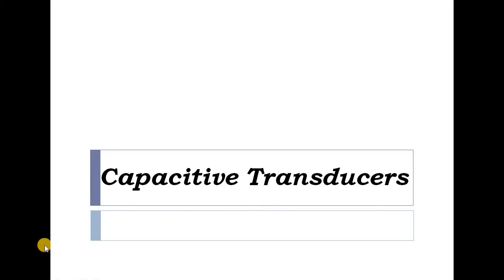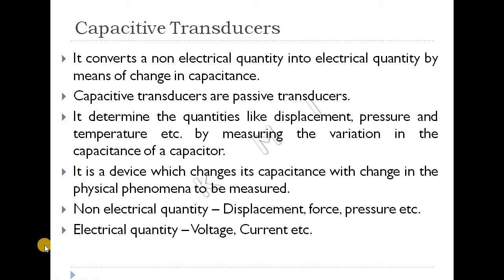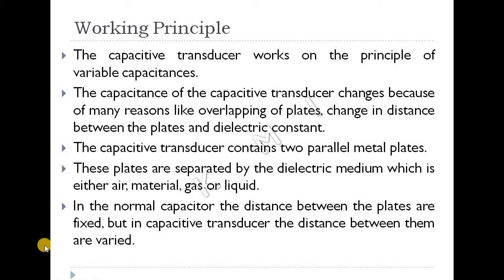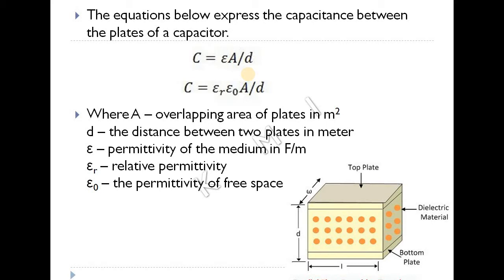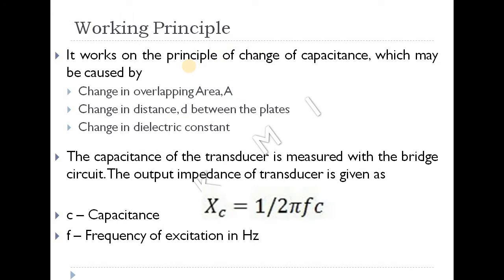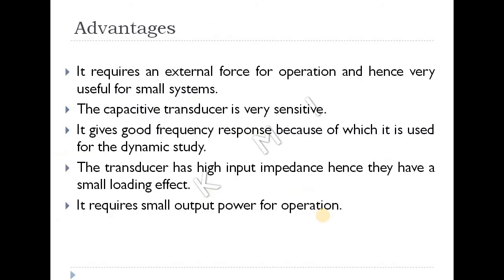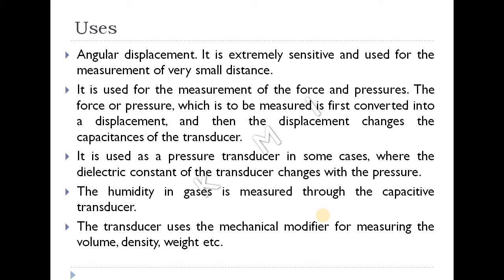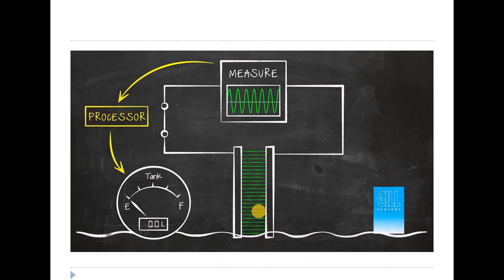Capacitive Transducer & Working Principle | Sensors and Transducers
@Dragon Fighters